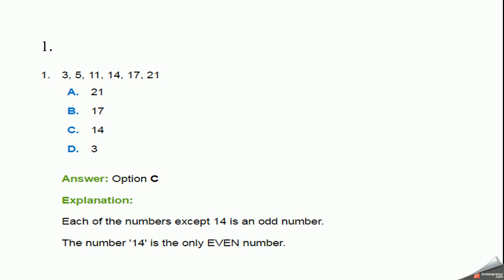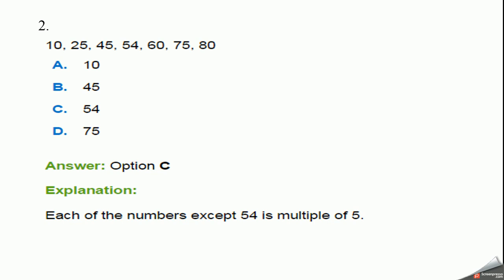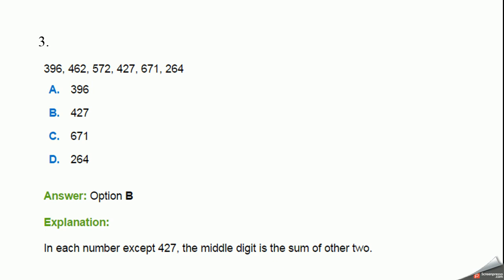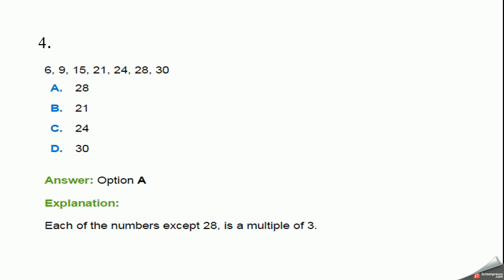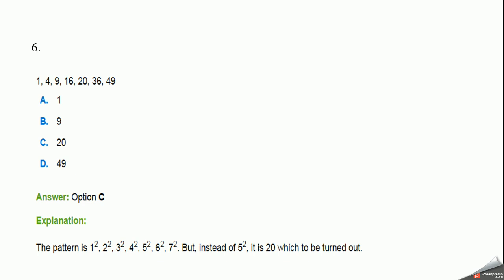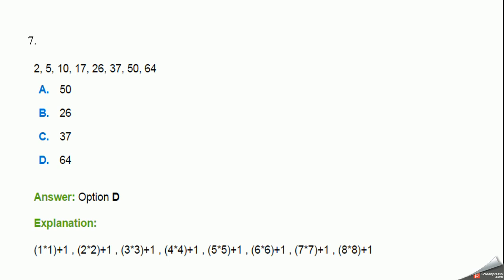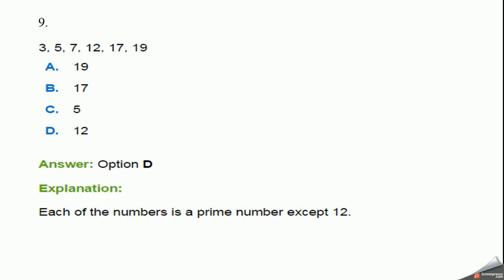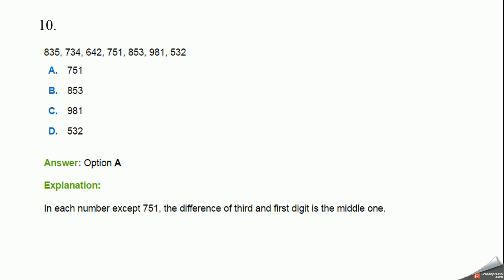Odd man out reasoning tricks || Aptitide training video for engineering placement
this video consists of odd man out reasoning tricks in which we discuss various type of problem
odd man out reasoning tricks in hindi
shortcut tricks for odd man out series